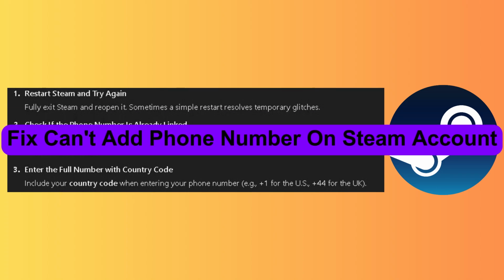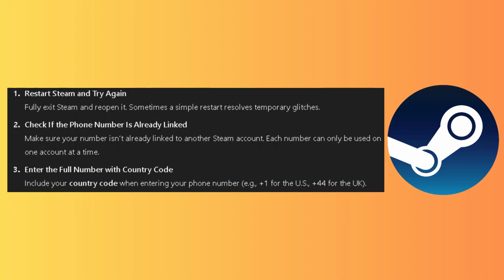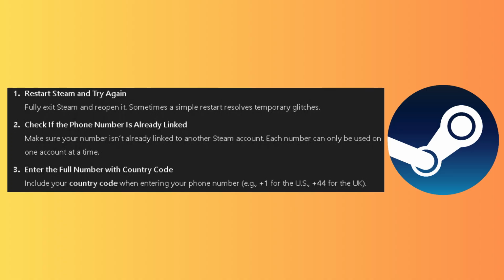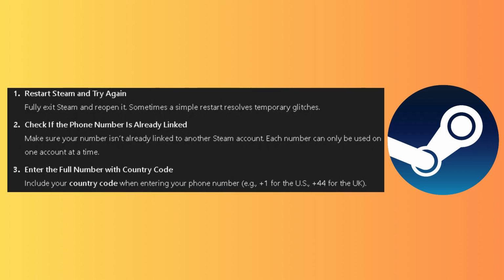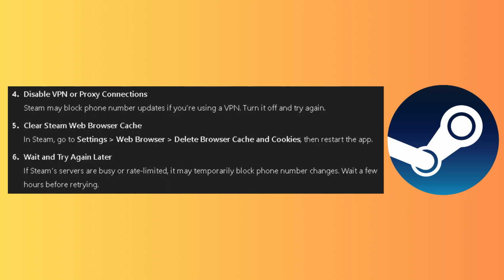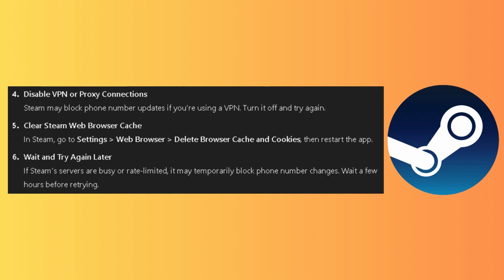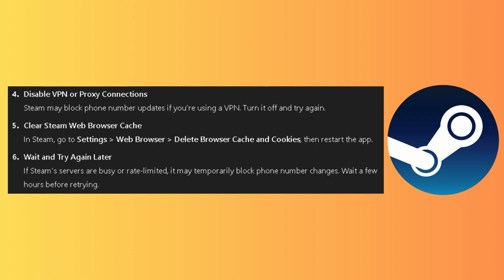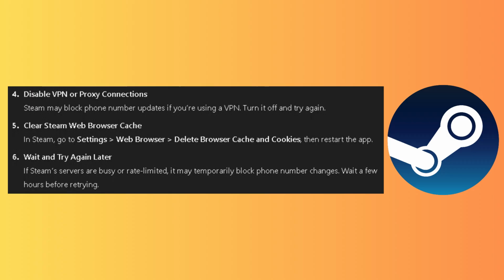How To Fix Can't Add Phone Number On Steam Account (Full Guide) 2025!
In this comprehensive guide I will show you how to fix cannot add phone number on steam account in 2025! If you're having trouble adding your phone number to your Steam account, the issue may be due to the number being linked to another account, missing a country code, or network-related blocks. Restarting Steam, disabling VPNs, and clearing browser cache often fix the problem. If all else fails, waiting a few hours or contacting Steam Support may be necessary to resolve the issue.